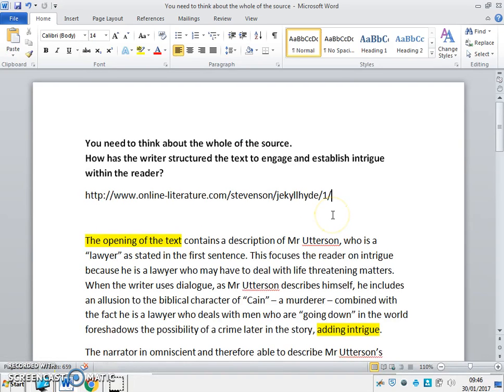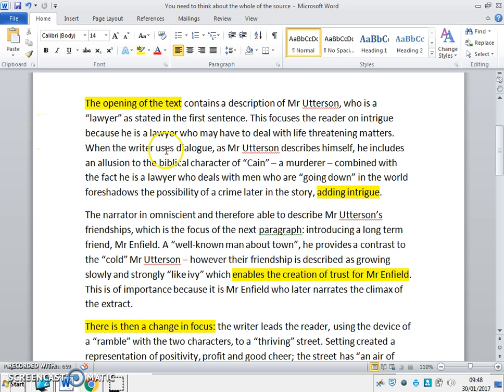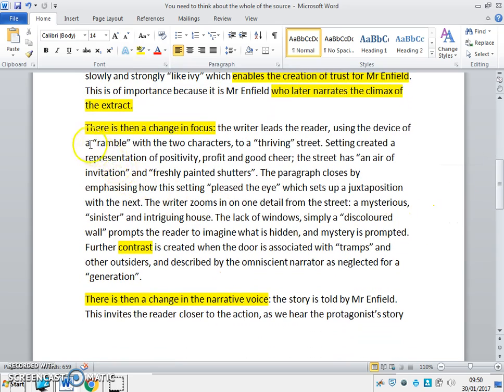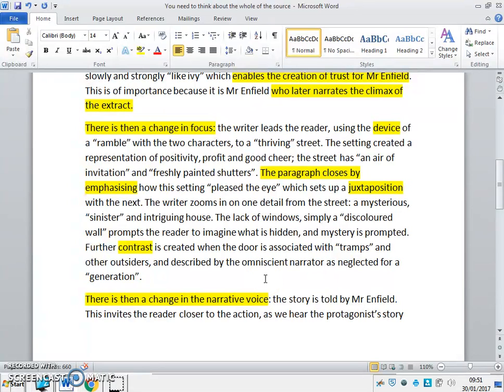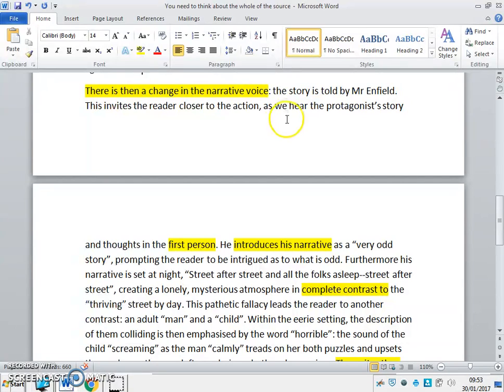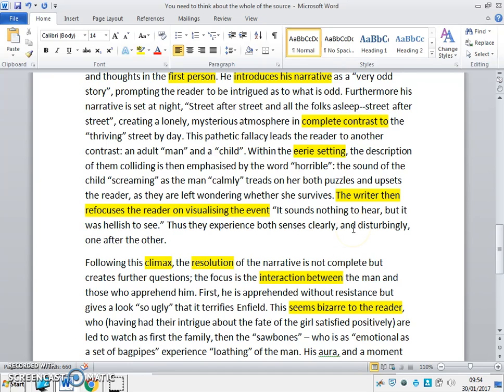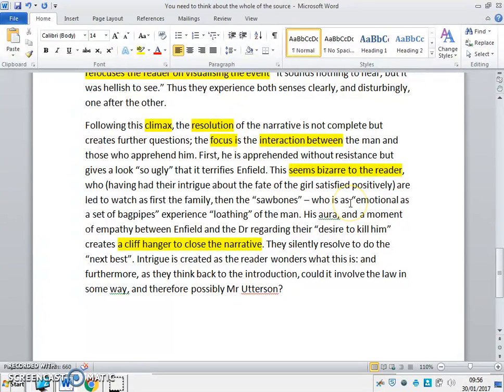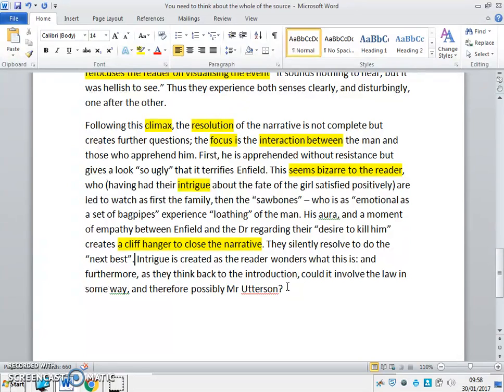AQA GCSE English Paper 1 Question 3: Walk-through STRUCTURE question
A walk through of a sample answer (created with students) for the AQA GCSE English Language Paper 1 task on structure.
This video gives you some useful phrases, key words and tips.
To get the most of it, you will need the extract, which is

Here is the mark scheme for this paper. This is Q3 (but for a different extract). What level do you think it is?

Please note: if you are not a student at my school, you might be doing Dr Jekyll for LITERATURE. My school does not: this video is for Paper 1 of the LANGUAGE paper.